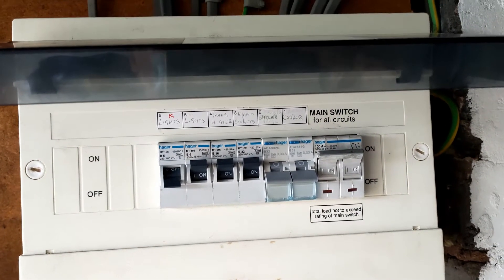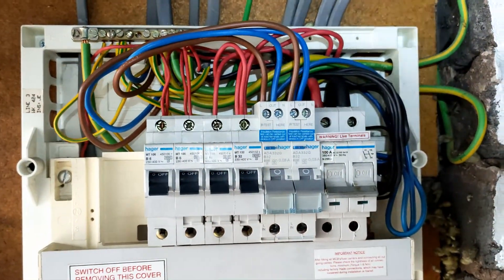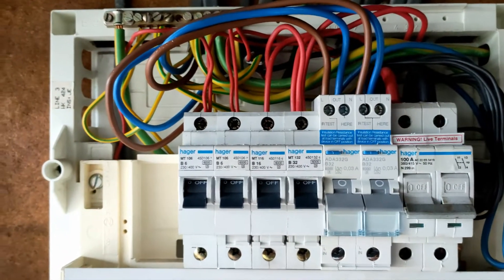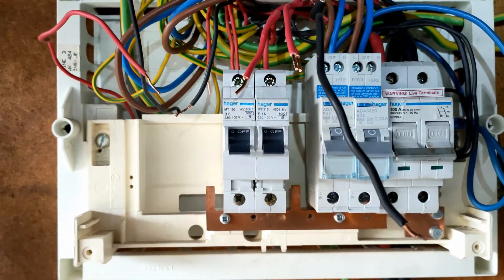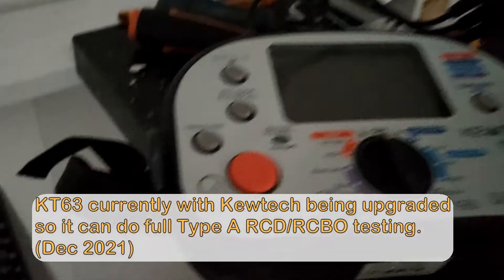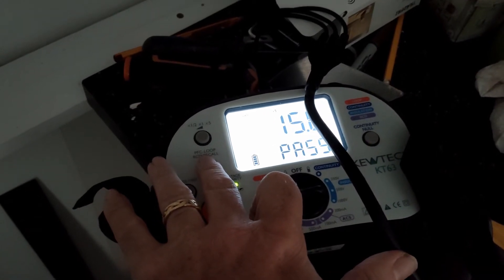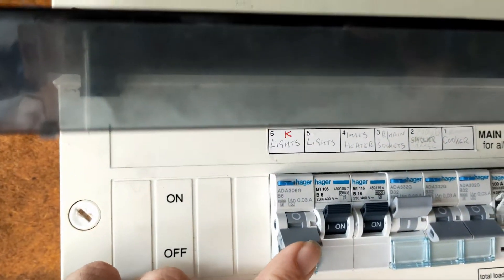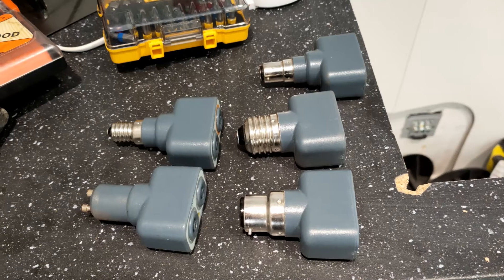KITCHEN REWIRE - PART 2 - Installing new RCBO's into an existing Consumer Unit.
In this multi-part series I will take you through the electrical wiring for a kitchen rewire project in a 1950's bungalow.

Today, I complete the fitting of new RCBO's into the existing Consumer Unit, run the RCD tests and start planning the wiring in the loft for the new kitchen downlights, including how to untangle 50 years of electrical DIY !

Part 3 tomorrow.